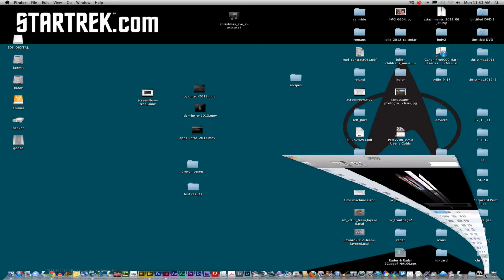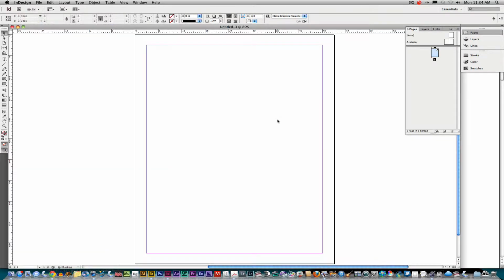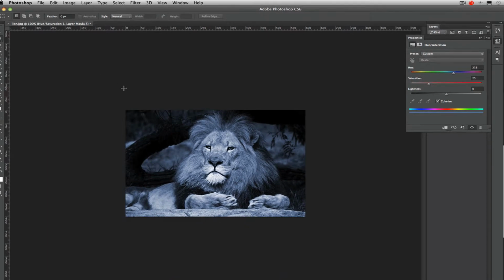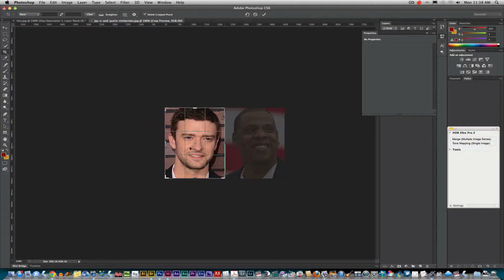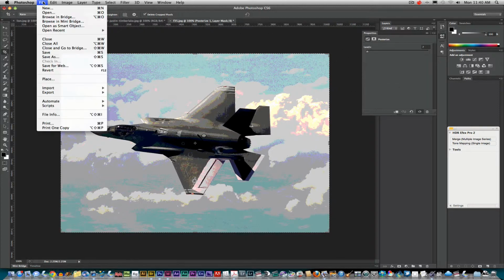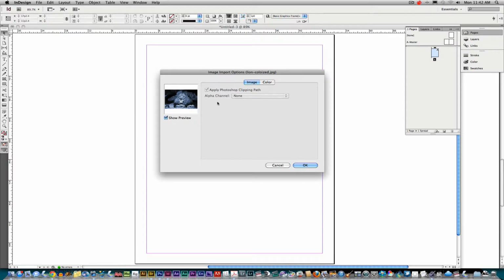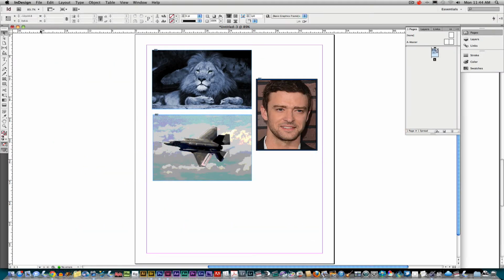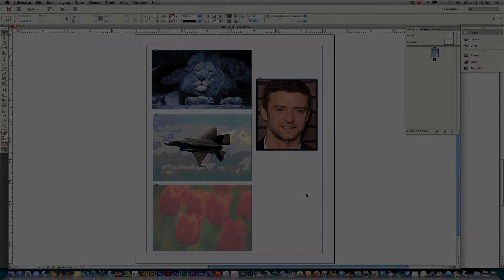Apps_Indesign-008-ps-to-id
Moving from Photoshop to Indesign